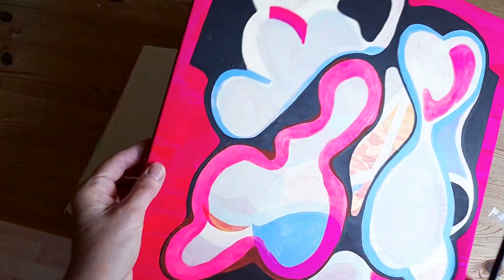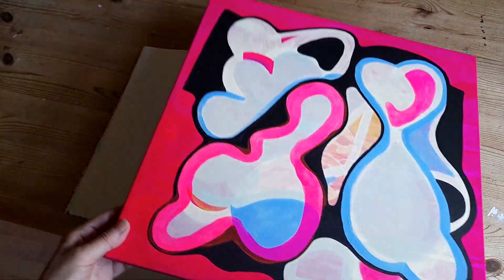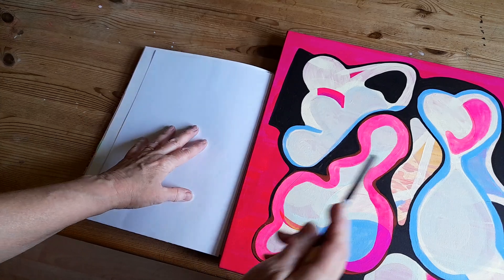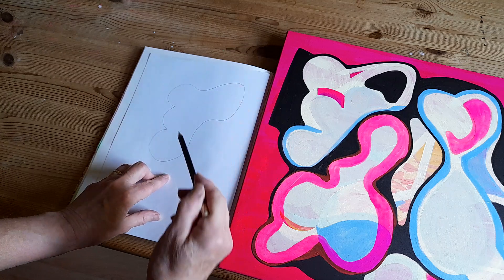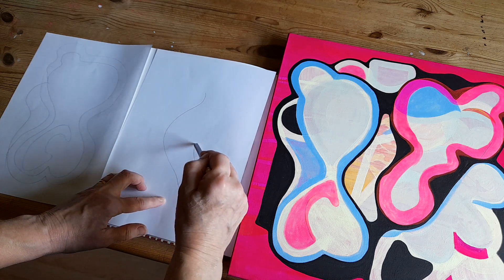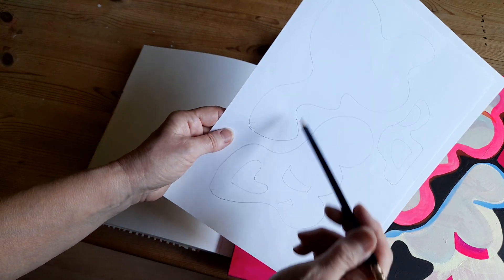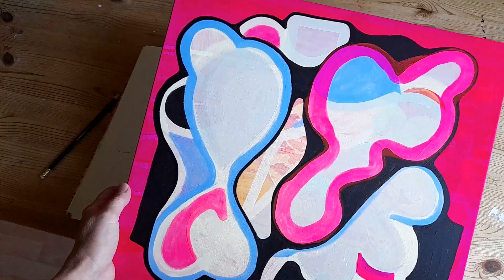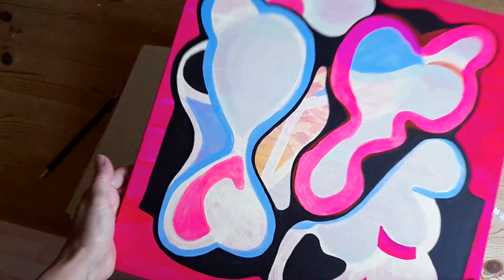Saving Shapes Before I Revert to a White Canvas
abstractart painting acrylicpainting lettinggo is time to let this painting go. It will never go completely because it will exist in the under painting. I draw some of the shapes that I liked in the painting to be used in another project if I am lacking ideas.

If you like this video please consider giving it a thumbs up.  Thank you!